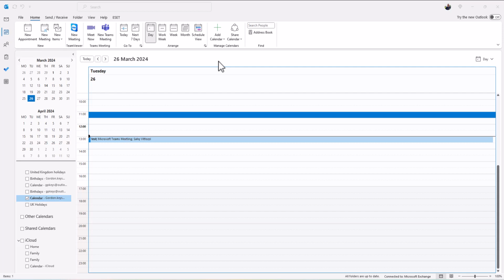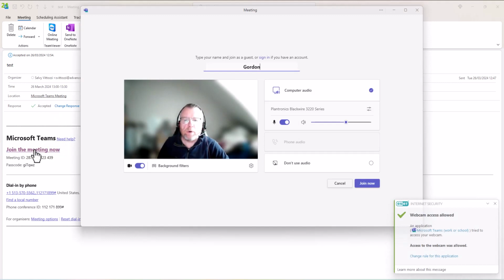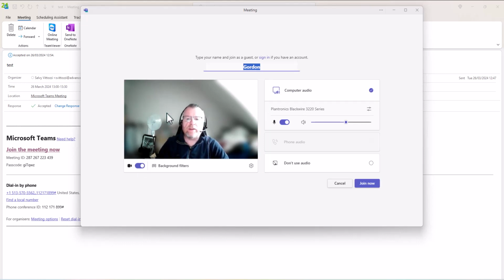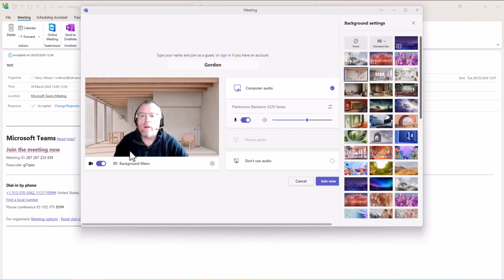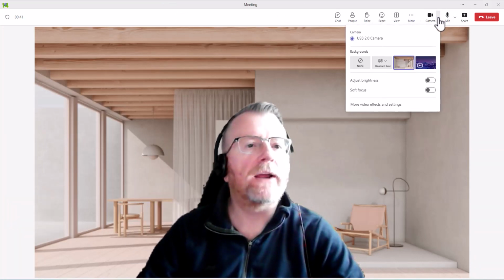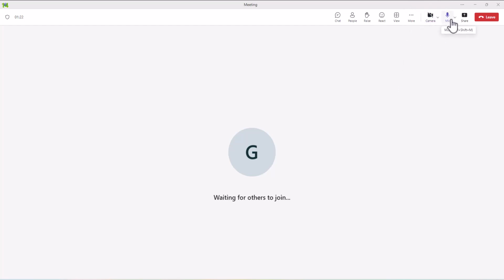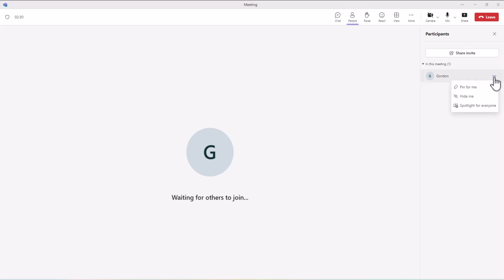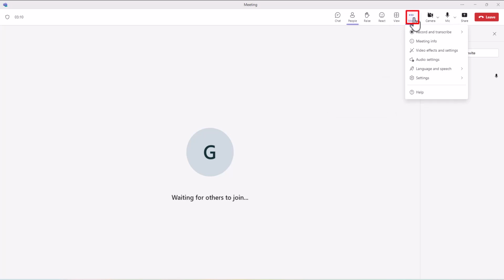MS Teams Intro